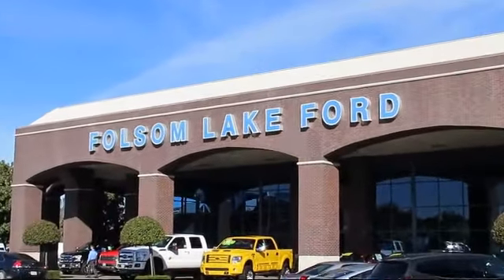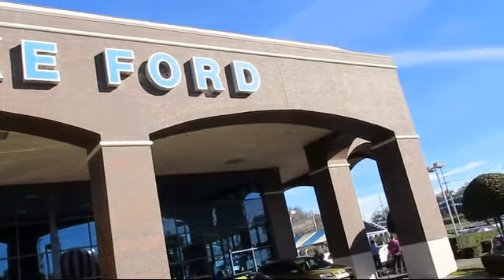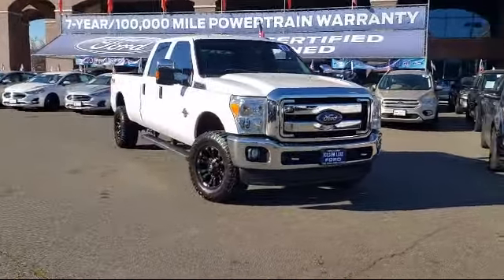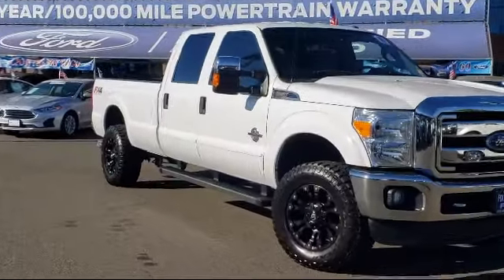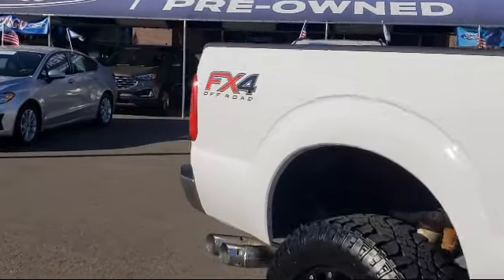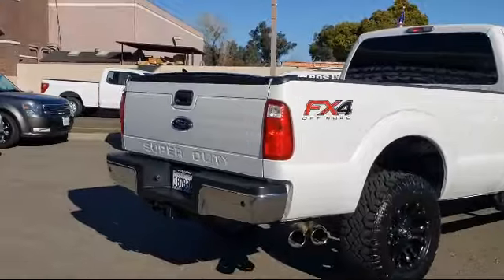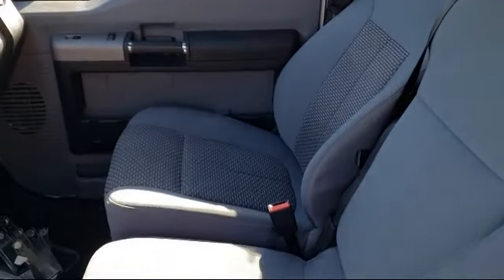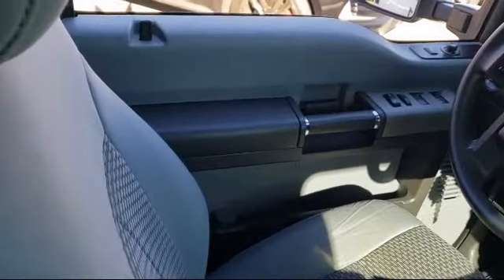2016 Ford F-350SD Crew Cab Folsom Sacramento Roseville Elk Grove El Dorado Hills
2016 Ford F-350SD Crew Cab Stock Number: XF42199 Vin:1FT8W3BT1GED49045.
12755 Folsom Blvd.